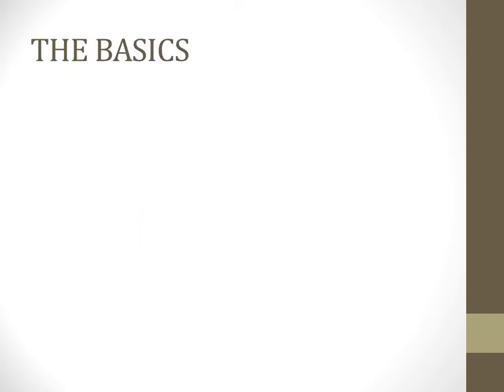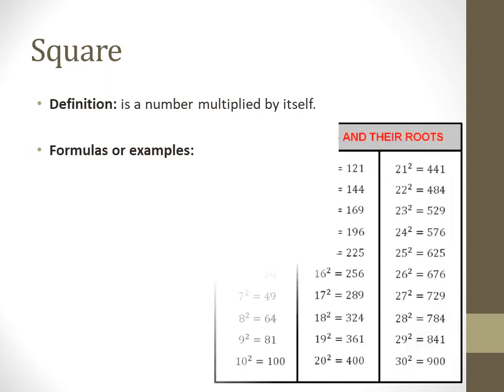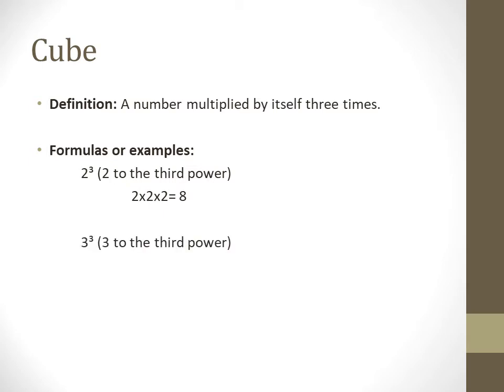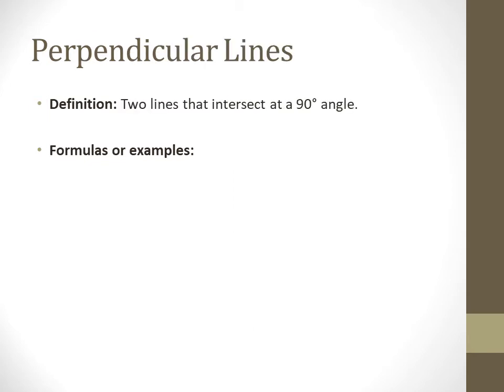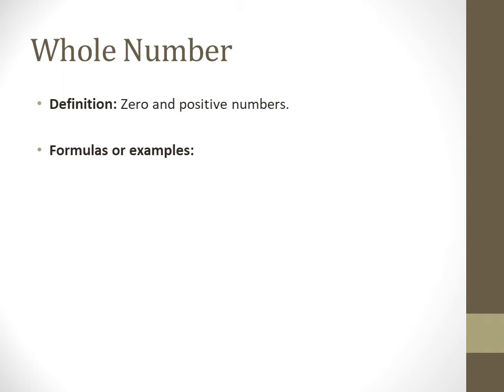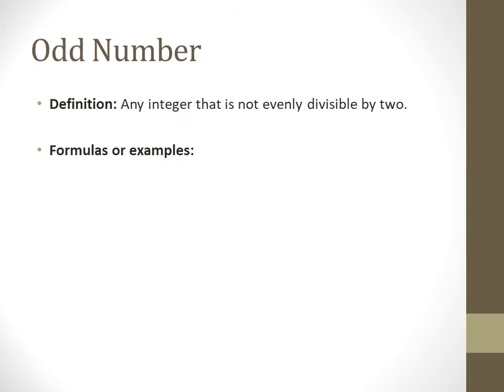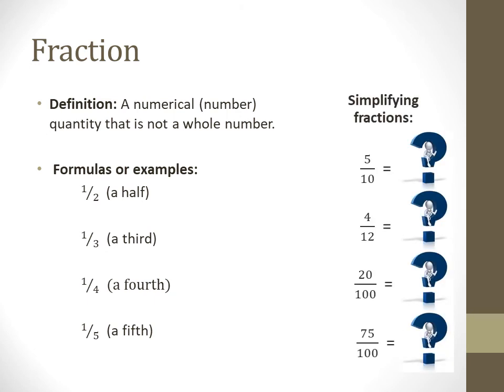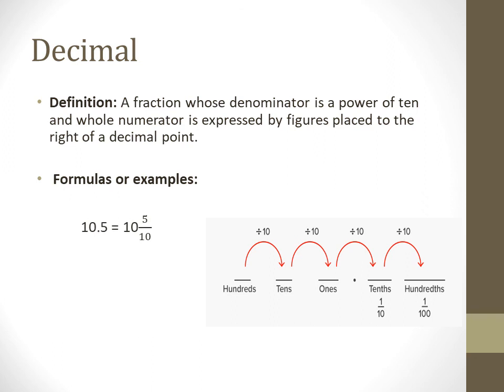Critical Math Vocabulary Unit - Part 1